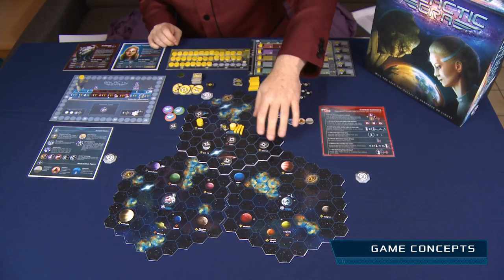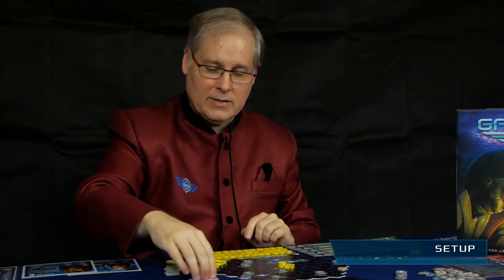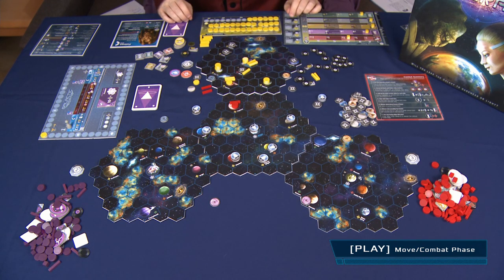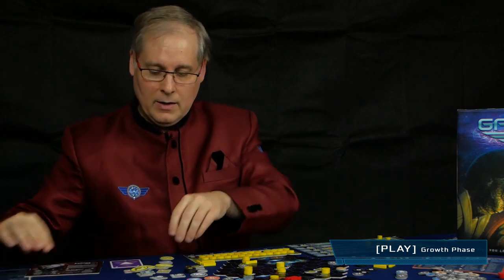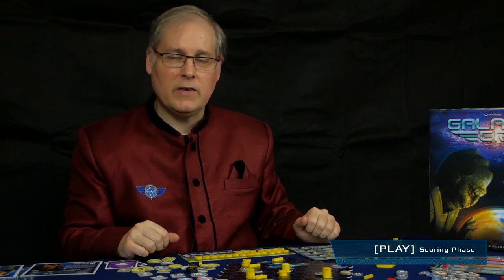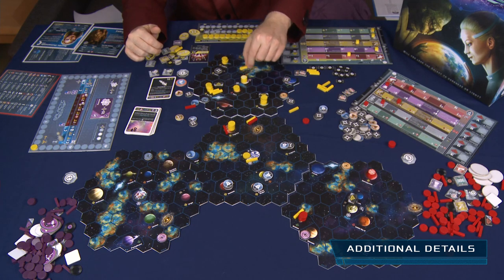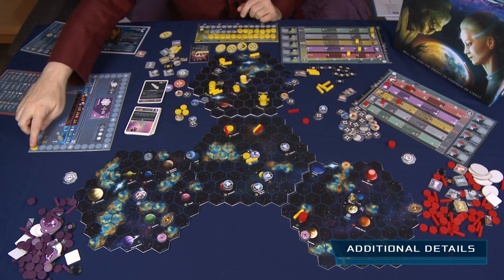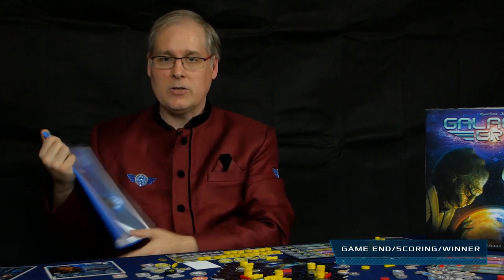Rules Explanation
Explanation of the rules for Galactic Era

Chapters:
00:00 Overview
01:08 Game Concepts
03:48 Setup
10:38 Play: Move/Combat Phase
17:12 Play: Growth Phase
31:29 Play: Trading Technology Phase
32:45 Play: Scoring Phase
33:17 Additional Details: Advanced Fleet Tactics
35:49 Additional Details: Stargate Movement
36:40 Additional Details: Remote Views
37:31 Additional Details: Blocking
39:37 Additional Details: Additional Actions
40:32 Additional Details: Declaring War
42:40 Additional Details: Domination Cards
44:50 Additional Details: Stars Becoming Uninhabited
45:09 Additional Details: Emergency Reserve
45:56 Additional Details: Home Star Evacuation
46:47 Additional Details: Research+ Effect
47:19 Additional Details: Dummy Chips
48:17 Game End

Artwork: Diego Sanchez
Videographer: Minghao Xu